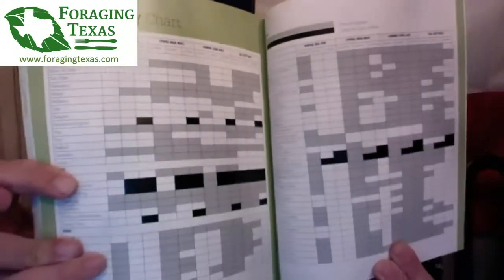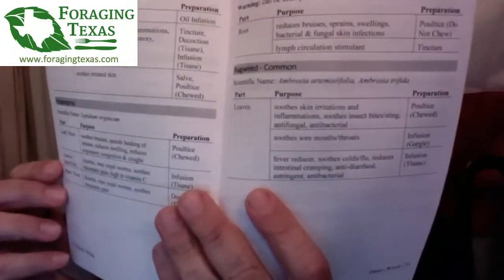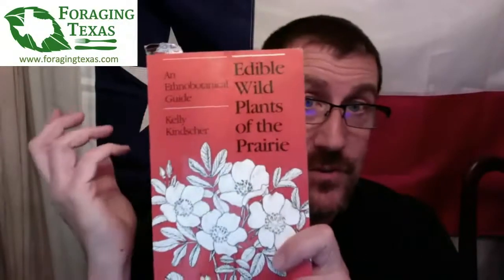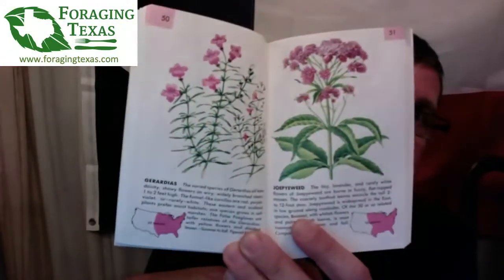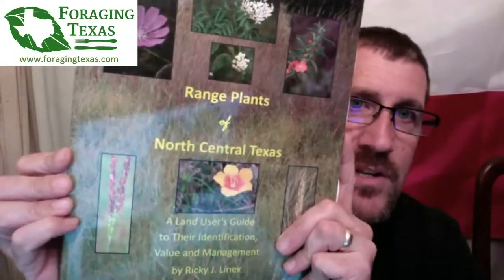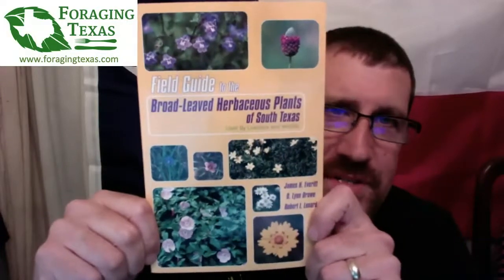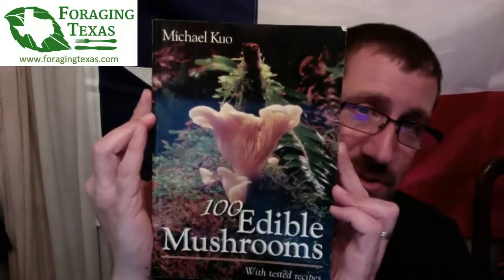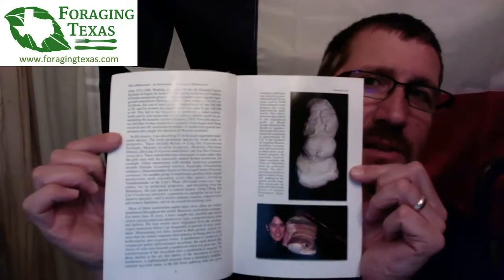Merriwether's World! #29 - Fantastic Foraging Books (Part 1.)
There are lots of books on foraging and plant identification available. Learn which one are actually worthwhile in this episode of Merriwether's World! under the guidance of Dr. Mark "Merriwether" Vorderbruggen, creator of the and author of the bestselling book Idiot's Guide Foraging. Start your journey to become a forager